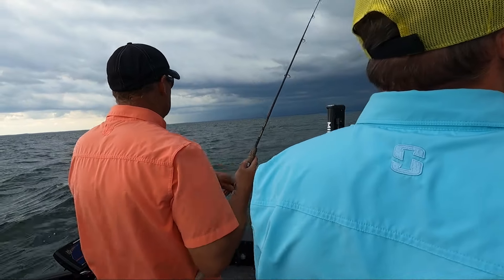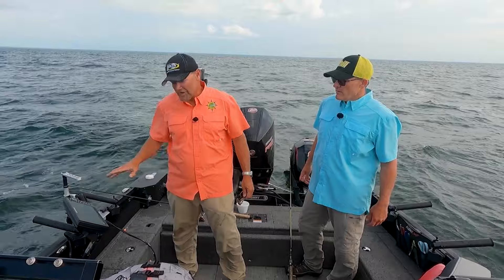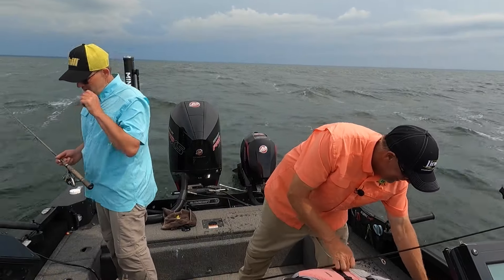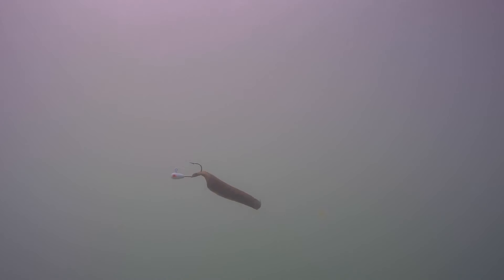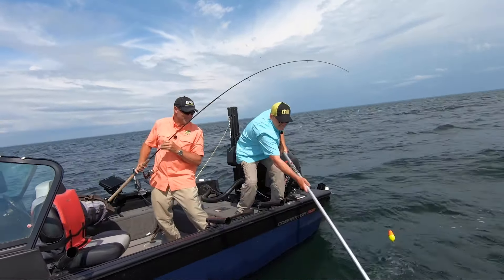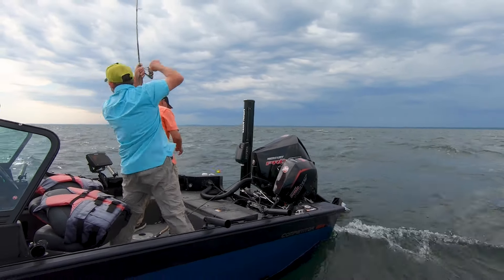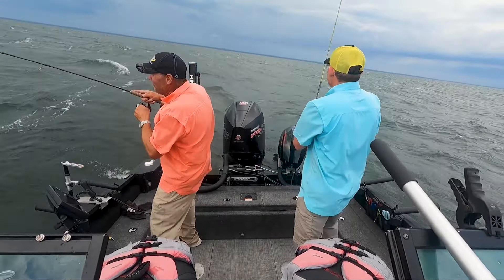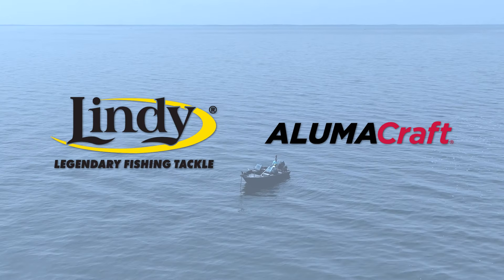Unlocking Live Imaging: Catching Walleyes with Cutting-Edge Technology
In this exciting episode of Destination Fish, titled "Live Imaging Walleyes," Jon Thelen takes you on an advanced fishing journey using the latest in live imaging technology. With tools like Garmin LiveScope and other forward-facing sonar technologies, Jon demonstrates how to locate, track, and catch walleyes in real-time, providing a game-changing approach to targeting these elusive fish. Whether you're new to live imaging or looking to sharpen your skills, this episode offers the tips and insights you need to maximize your success with this powerful technology.

Section 1: The Power of Live Imaging Technology Jon kicks off the episode by introducing the concept of live imaging and how it revolutionizes walleye fishing. "This technology allows you to see exactly what's happening under the water in real time—no more guessing," Jon explains. He walks through how forward-facing sonar displays live data on fish movement, structure, and bait, giving anglers an unprecedented view of what's happening below the surface.

Section 2: Setting Up Your Live Imaging System One of the keys to success with live imaging is knowing how to set up and optimize the system for different conditions. Jon provides a detailed breakdown of how to install and configure your live imaging sonar, whether you're using Garmin LiveScope, Lowrance ActiveTarget, or Humminbird MEGA Live. He explains how to adjust settings for the best image clarity and how to fine-tune the range, angle, and sensitivity based on water depth and clarity.

Section 3: Identifying Walleyes in Real Time With his live imaging system in place, Jon heads out onto the water and demonstrates how to identify walleyes on the screen. "You can actually see the fish swimming, the structure they relate to, and how they react to your bait," Jon says. He shows viewers how to distinguish walleyes from other species based on their size, shape, and behavior, ensuring you know exactly when you’ve got a target in sight.

Section 4: Techniques for Targeting Walleyes with Live Imaging Once you've located the walleyes, the next step is presenting your bait or lure in a way that triggers a strike. Jon explains several techniques, including:

Vertical Jigging: With live imaging, you can track your jig’s exact position in relation to the fish. Jon shows how to drop your jig directly into the strike zone and watch how walleyes react, adjusting your jigging motion based on their behavior.
Casting and Trolling: Jon also demonstrates how live imaging helps when casting or trolling for walleyes, allowing you to monitor how walleyes follow or strike your lures.
Live Bait Rigs: Watch as Jon uses live bait rigs, keeping his bait in the perfect depth zone while tracking how the walleyes approach and attack.
Section 5: Real-Time Adjustments for More Bites The beauty of live imaging is the ability to make real-time adjustments based on what you’re seeing on your sonar. Jon shows how to modify your approach if walleyes are hesitant or not committing to the bait. "If you see a walleye following but not biting, you can change your retrieve speed or action on the spot to trigger a strike," Jon explains, demonstrating how small tweaks can lead to big rewards.

Section 6: Finding Hidden Structure and Suspended Walleyes One of the biggest advantages of live imaging is its ability to uncover hidden structure and locate walleyes that are suspended off the bottom. Jon shares tips on how to scan large areas quickly and identify key structures like drop-offs, weed edges, and rock piles where walleyes often hold. He also emphasizes the importance of watching for suspended walleyes that are often overlooked by traditional sonar.

Section 7: Conservation and Responsible Fishing with Live Imaging While live imaging makes it easier to locate and catch fish, Jon stresses the importance of practicing conservation and ethical fishing. "With this technology, we have more power than ever, so it’s essential to respect the resource," Jon says. He discusses catch-and-release practices and the importance of handling walleyes carefully, especially when using advanced technology that makes it easier to locate large schools of fish.

Conclusion: "Live Imaging Walleyes" is an episode that blends the excitement of cutting-edge technology with the timeless pursuit of walleye fishing. Jon Thelen’s expertise shows anglers how to leverage live imaging to locate, track, and catch walleyes in real-time, offering a game-changing approach to one of the most popular freshwater species. Tune in to Destination Fish for this in-depth look at how live imaging can transform your walleye fishing, and learn how to use this powerful tool to boost your success on the water.